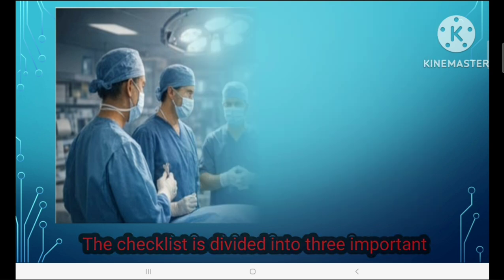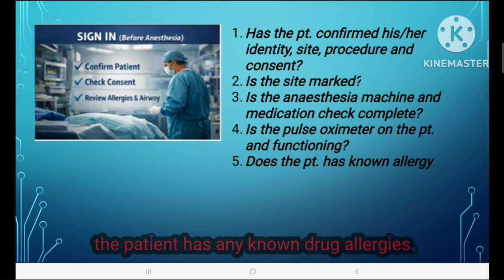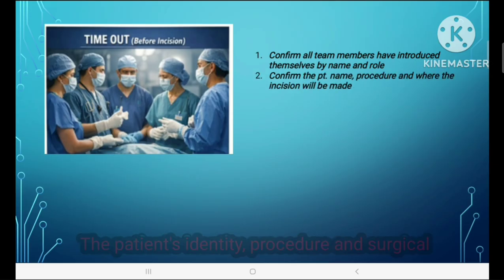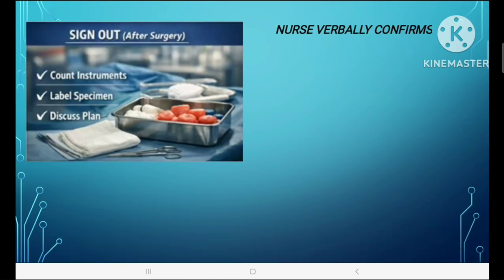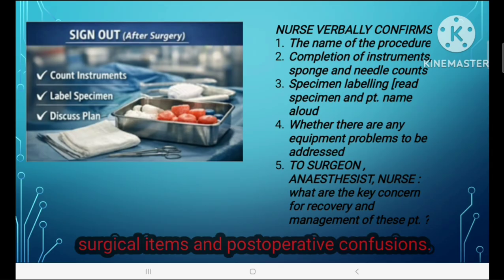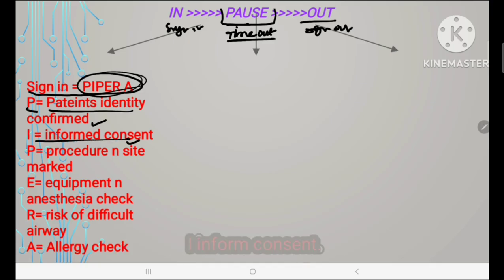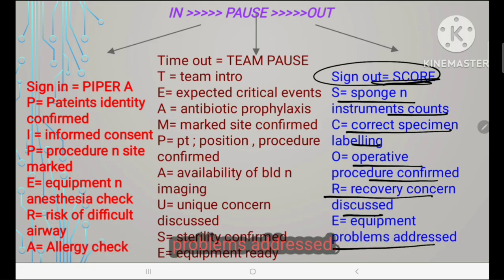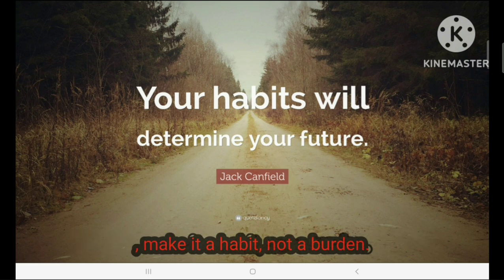Surgical Safety Checklist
Surgical Safety Checklist is one of the most important tools in the operating theatre, yet it is often rushed or ignored.

In this video, I explain the WHO Surgical Safety Checklist in a simple and practical way, including Sign In, Time Out, and Sign Out, and why it is critical for patient safety.

This video is useful for:
✔️ Medical students
✔️ Interns
✔️ Nursing & OT staff
✔️ Junior doctors
✔️ Surgeons in training

The surgical safety checklist helps prevent wrong patient, wrong site, wrong procedure, reduces complications, and improves team communication in the operating room.

📌 Remember:
Patient safety is not about speed — it is about accuracy.